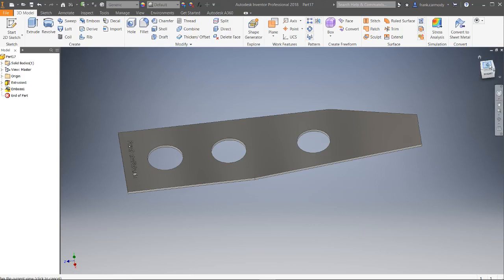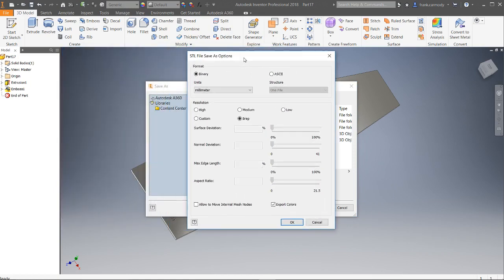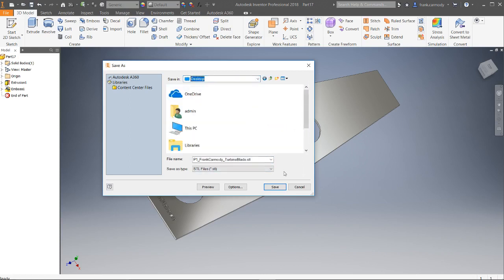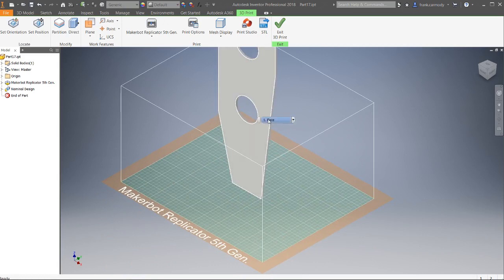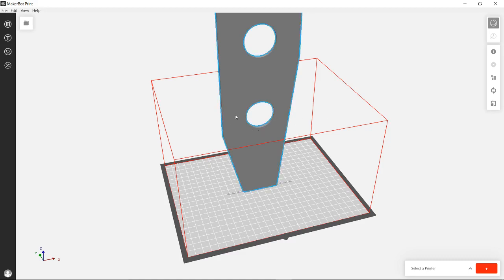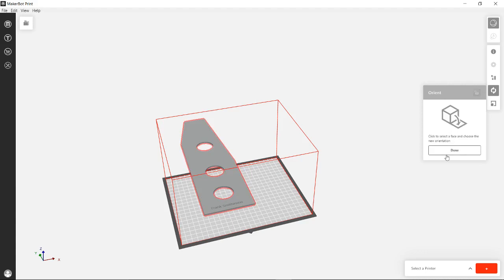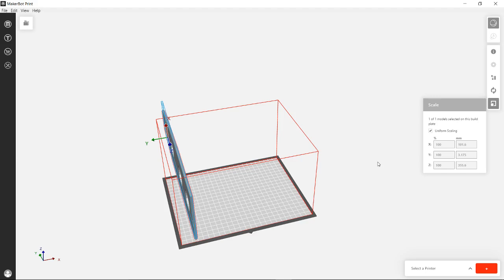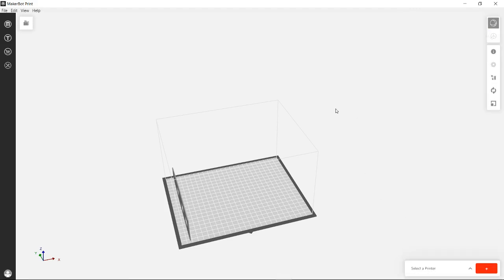Autodesk Inventor 2018 : 11 : 3D Print to Makerbot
This video is part of a basic course in Autodesk Inventor 2018. This video focuses on 3D Printing to Makerbot.